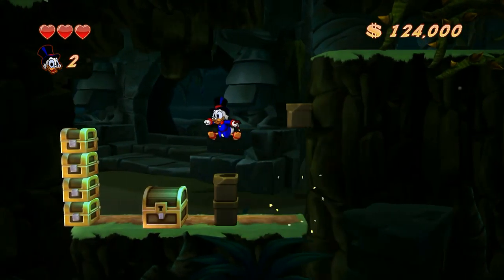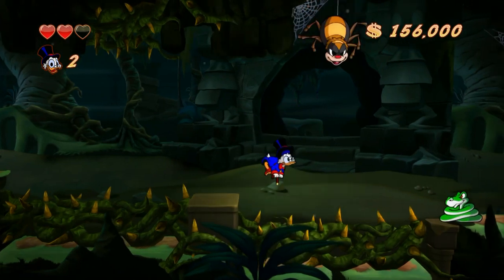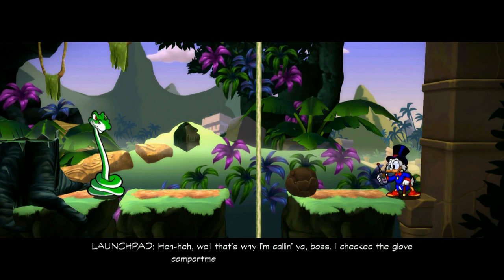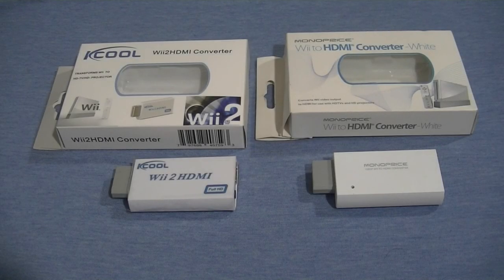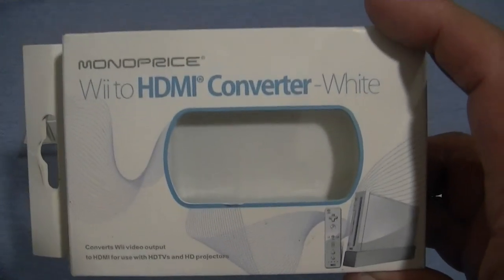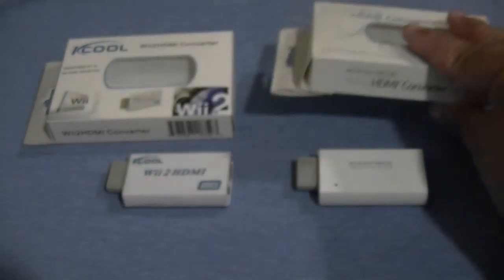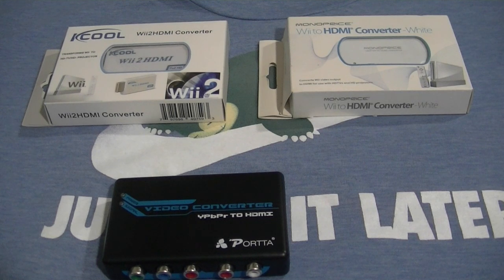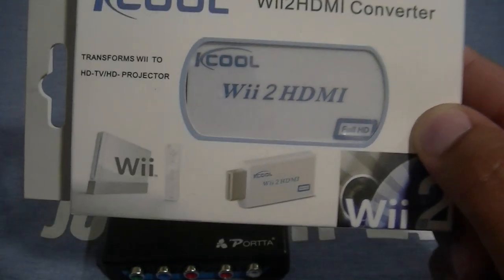HDMI on the Wii!? Comparing Component, Wii2HDMI (two versions) and Component to HDMI!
A comparison video evaluating different methods to connect the Wii via HDMI to modern LED TV's. Many TV's today lack Component and/or Composite inputs, so HDMI is the only way to connect the console to. However, the Wii can only connect via those methods.

This video will compare the differences between the following:

1)Component Cables
2)Component to HDMI adapter
3)Wii2HDMI adapter, from KCool (Company)
4)Wii2HDMI adapter, from Monoprice (Company)

Games featured:

1)Adventure Island (JPN, GameCube)
2)Monkey King (USA, Wii)

Which is best? Watch the video and find out!